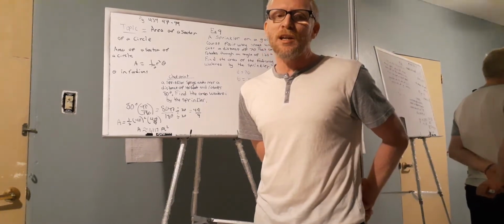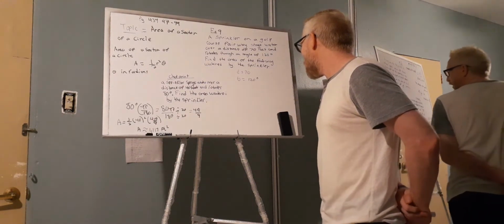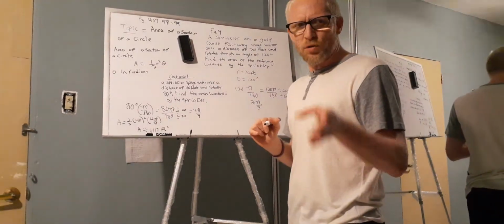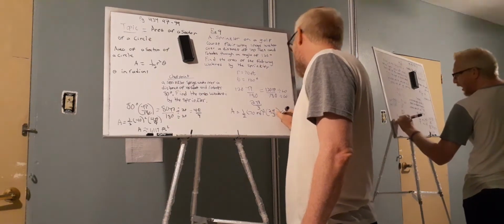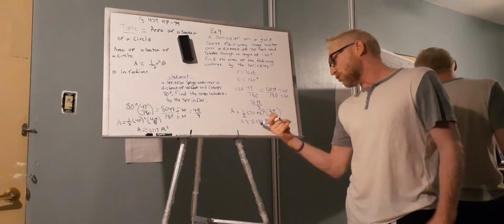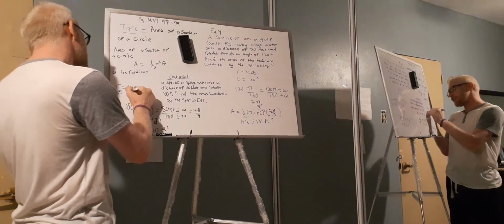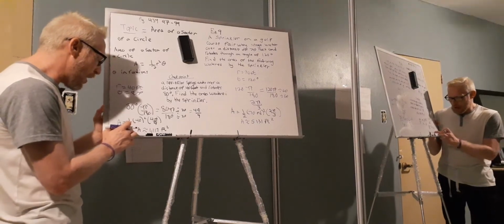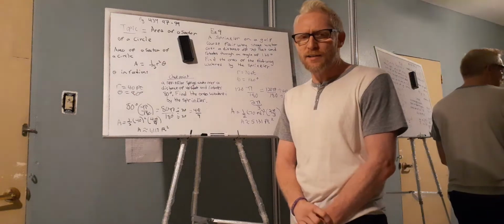Algebra and trigonometry class 3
In this video I will be exclaiming the content of your 3rd class along with the instructions for your next assignment